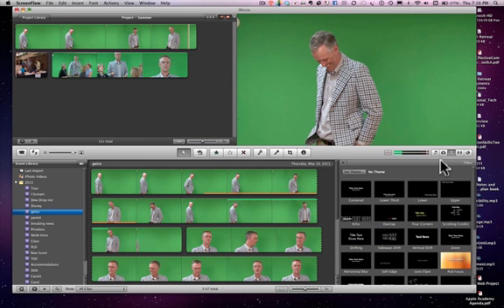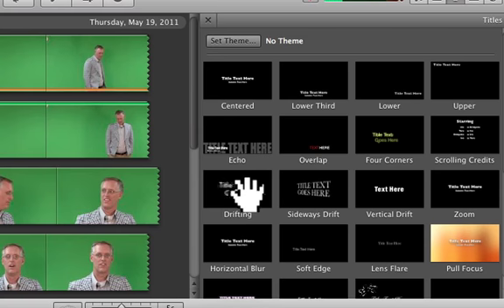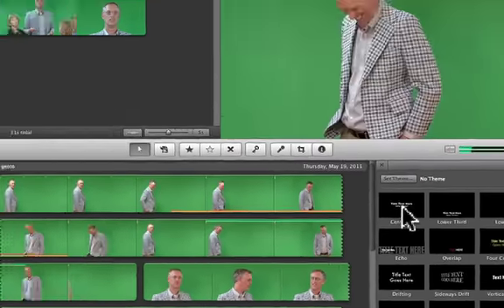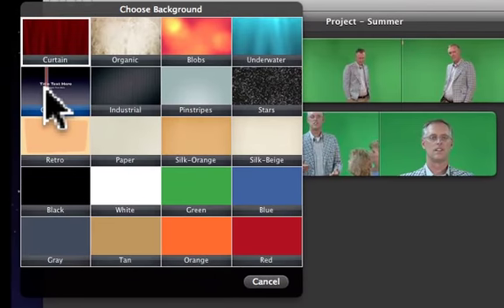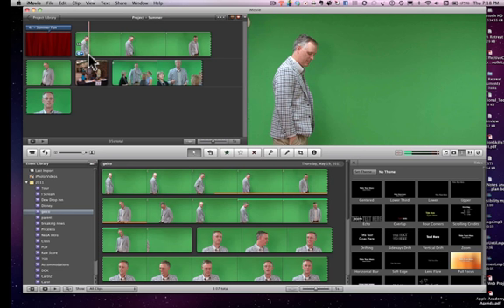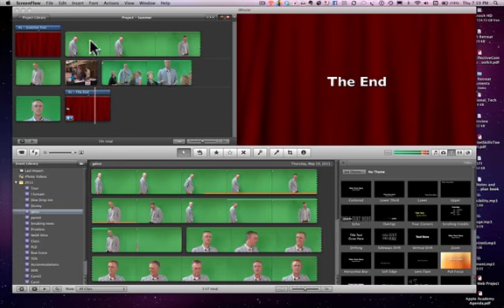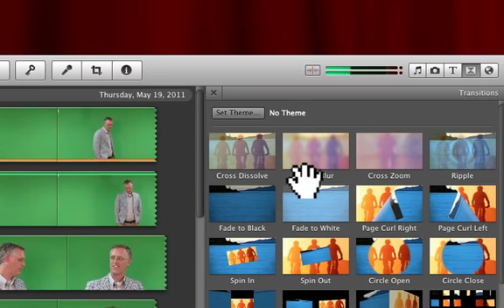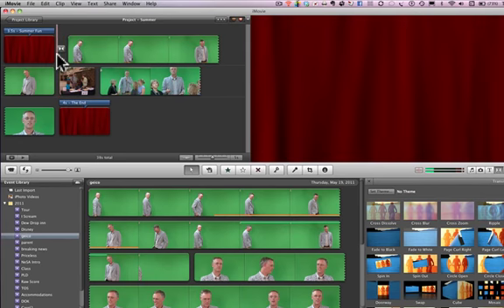02-iMovie-11-Transitions-Titles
Add transitions and titles to your iMovie project.